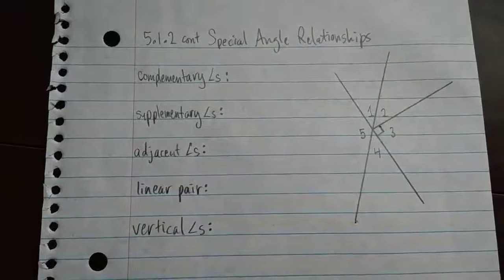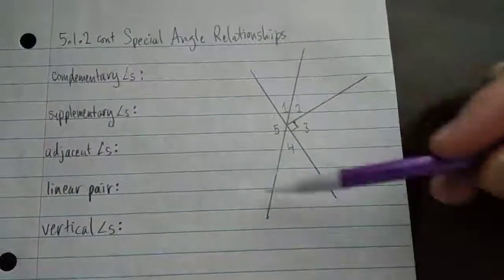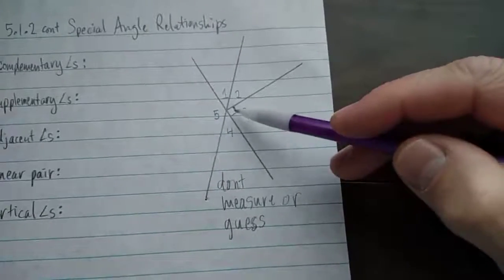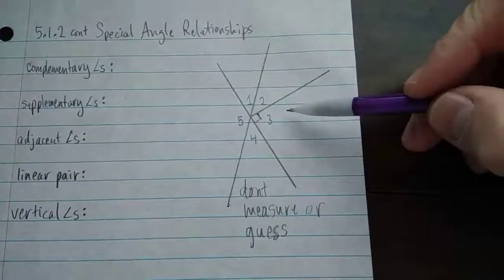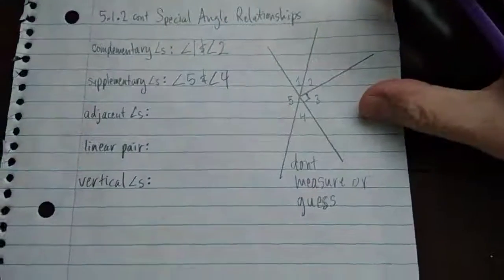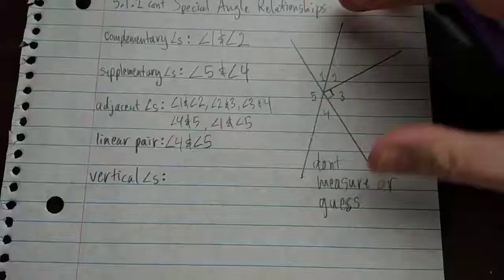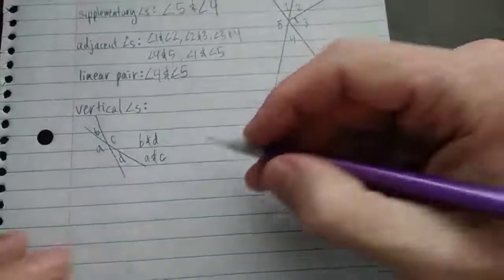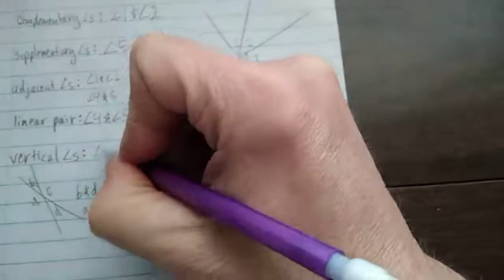Special Angle Relationships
Review complementary, supplementary, adjacent, and vertical angles, and linear pair.